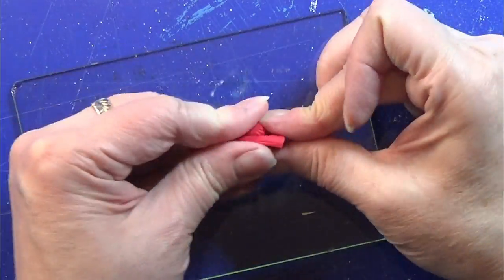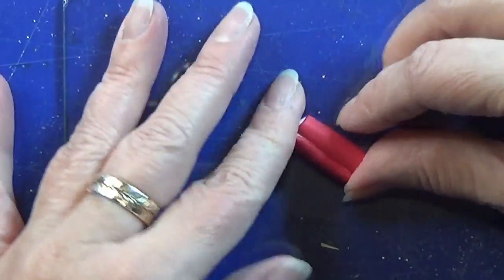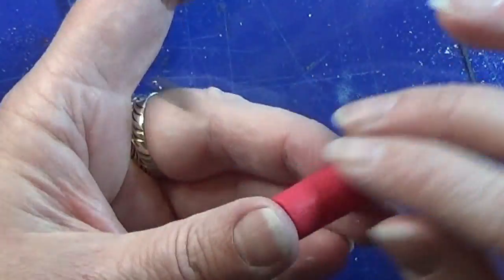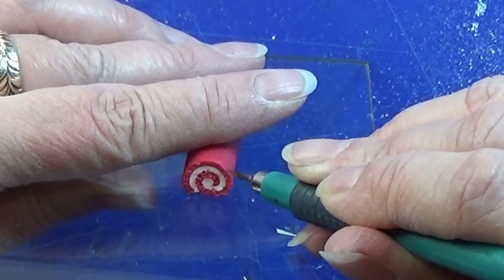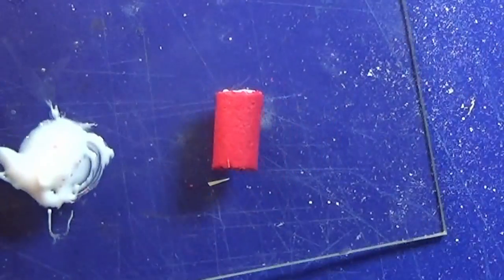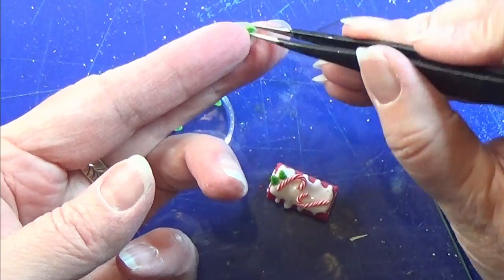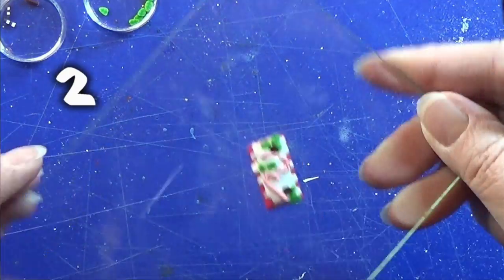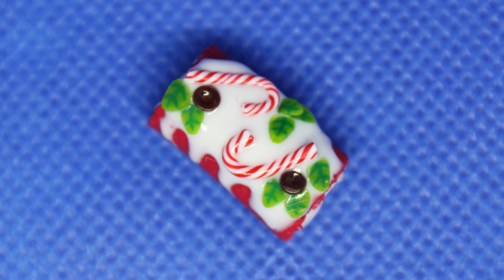Polymer Clay Miniature - Christmas cake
It is time for a Christmas Cake of polymer clay - fimo/cernit in 1:12